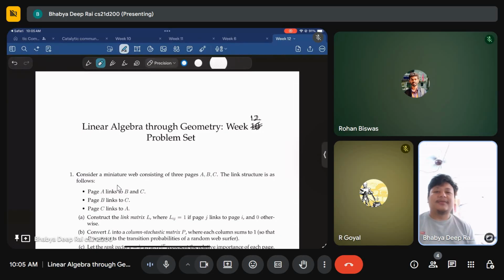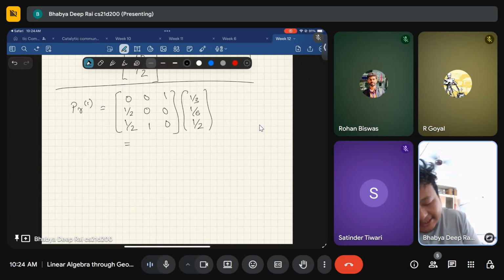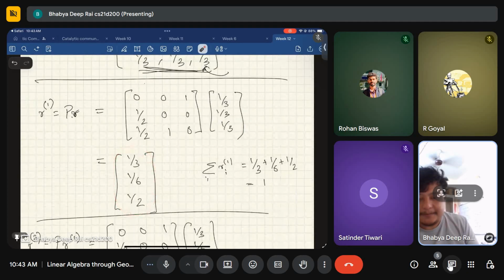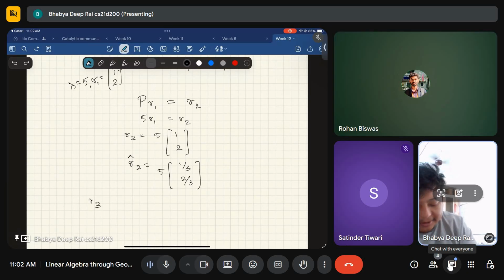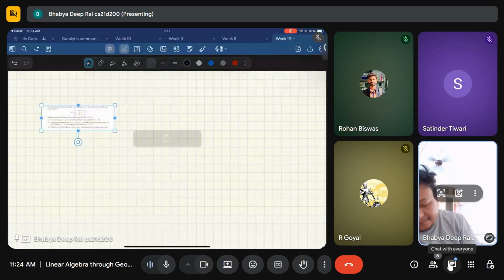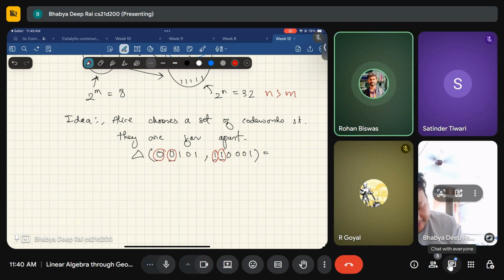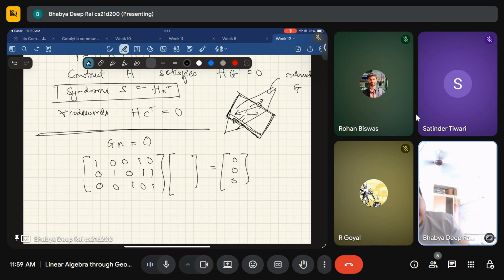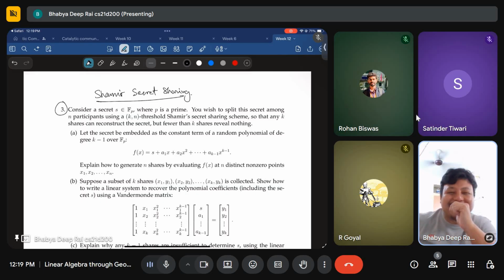Linear Algebra through Geometry - Week 12 - Practical Applications of Linear Algebra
In this final session, we look at several cases where we can apply linear algebra to make computations simpler. Some examples include page ranking algorithms, error correcting codes, and secret sharing.